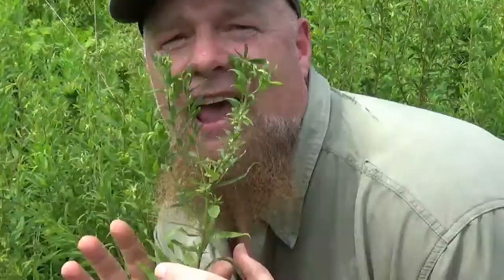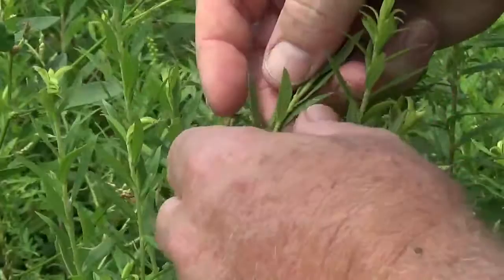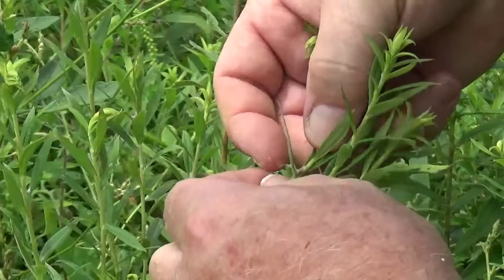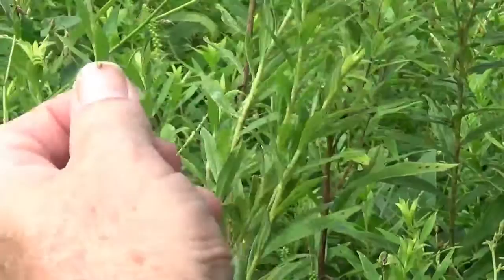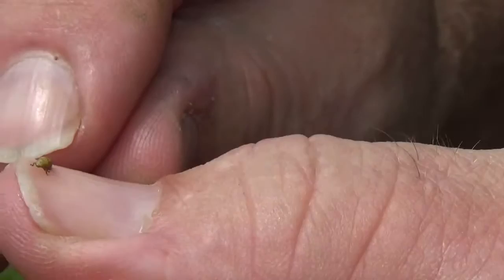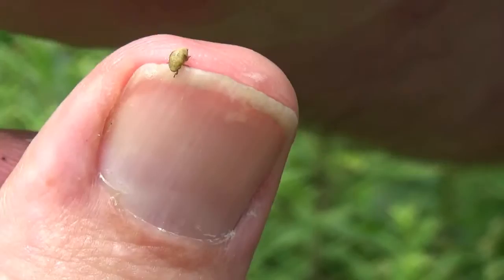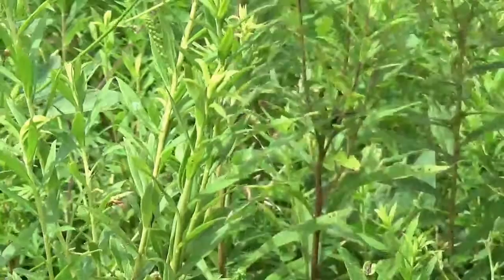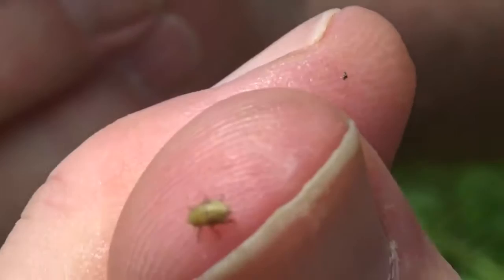Chris's Critters: Songs at Aullwood Audubon, Spittlebugs, August 11, 2020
Hear a catchy song about the fascinating spittlebug from Outreach Naturalist Chris Rowlands today and check out one up close! Listen and learn with new episodes of "Chris's Critters: Songs at Aullwood Audubon" every Tuesday afternoon.